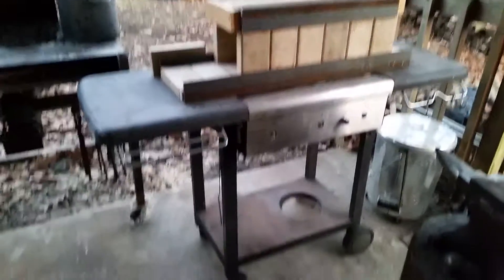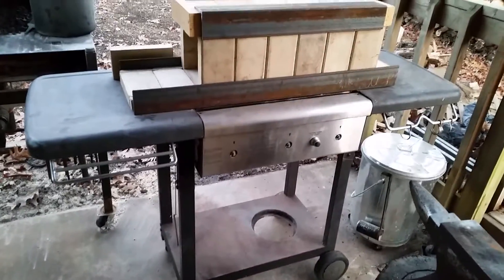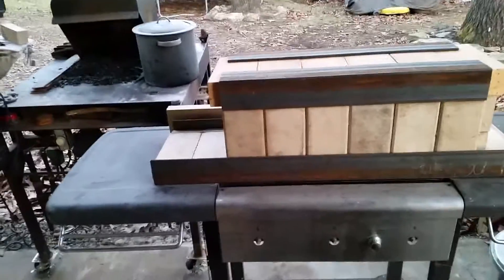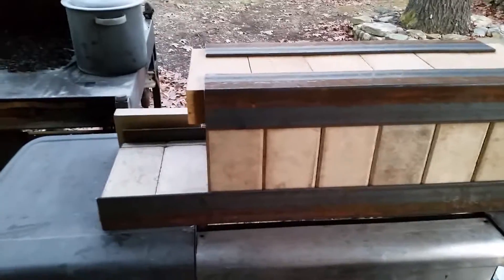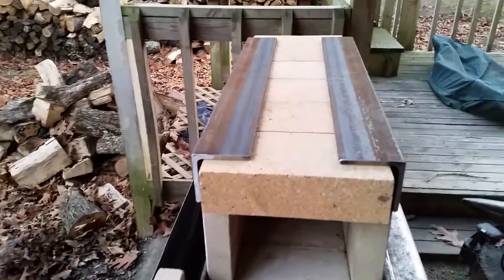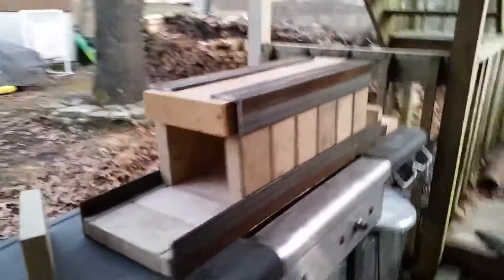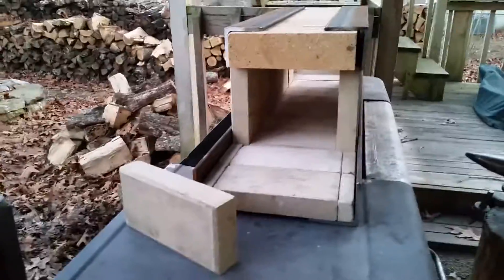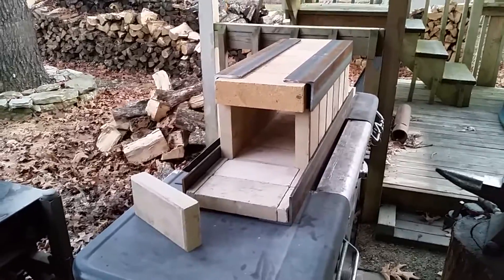Propane Forge Build Pt 1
Pt 1 of my new propane forge build. 24" x 7" × 7" , 3 burner.